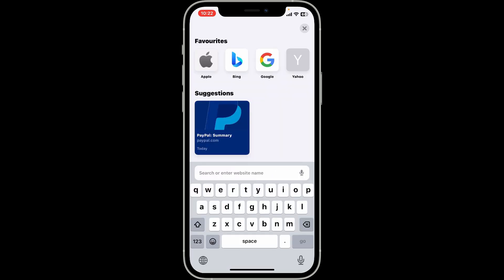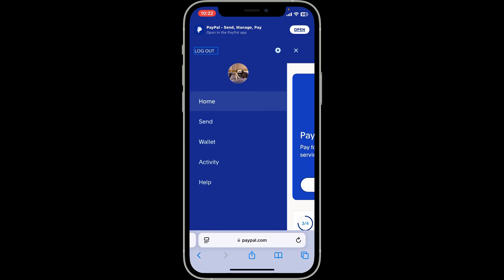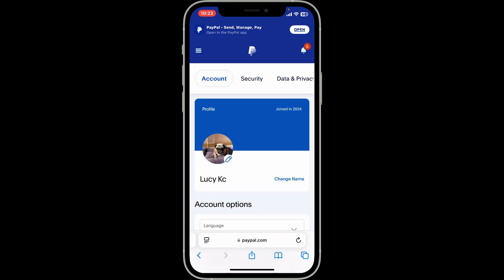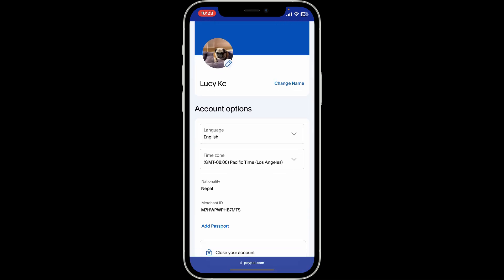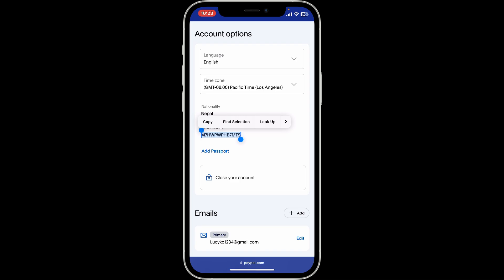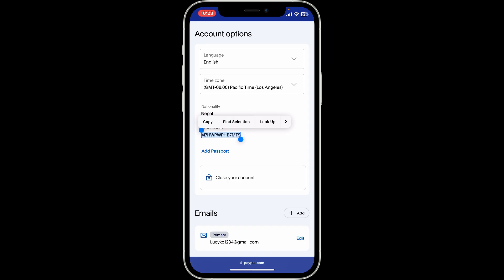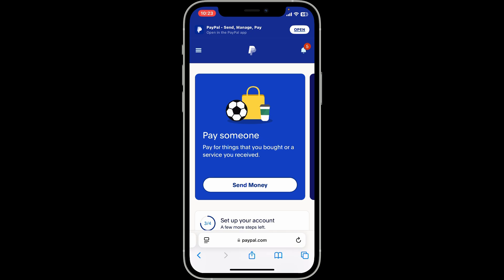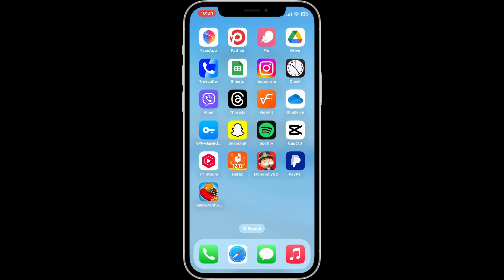How to Find Merchant ID on PayPal 2024?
Need to find your Merchant ID on PayPal for integrations or business transactions? 💼 In this video, I’ll show you exactly how to locate your Merchant ID in your PayPal account settings. This ID is essential for merchants who need to set up API credentials or connect PayPal to third-party platforms.